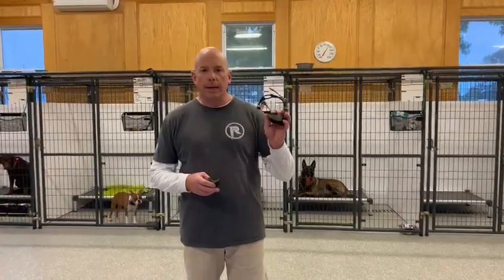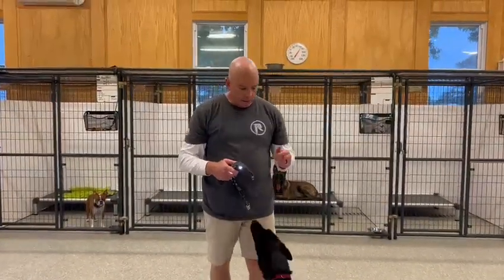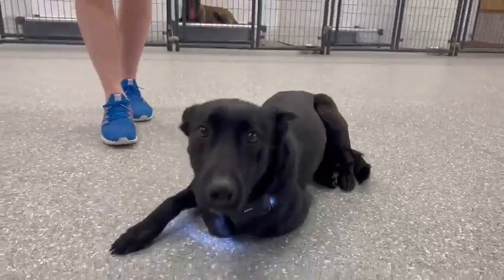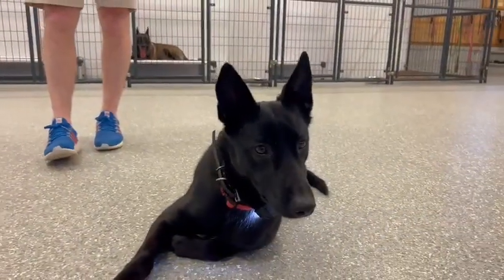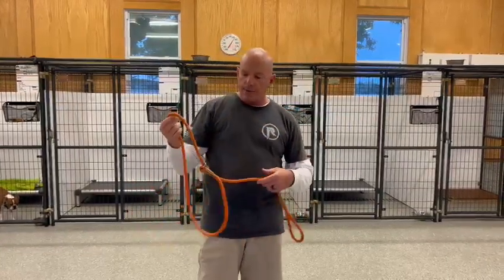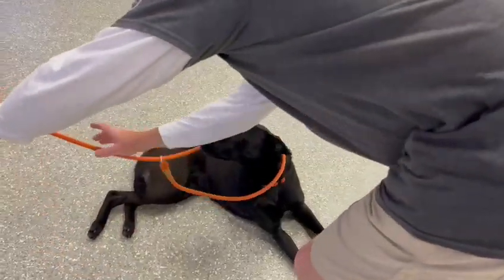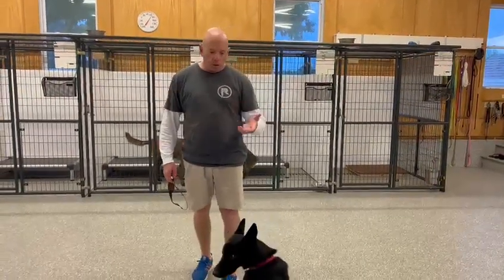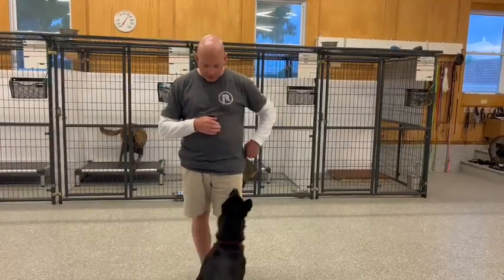Dog Training and Equipment Basics. Never overlook the basics.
Dog training basics.. never over look the basics or equipment.

🦮Full Dog-Training Financing Available🦮

👉We are still taking Board and Train Clients👈 We are following ALL safety guidelines, staying isolated, training in large open areas away from everyone and maintaining distance during turn-overs, while sanitizing everything before and after⬅️⬅️⬅️‼.. We serve all Northern Virginia (Winchester to Arlington/ Alex City - South to Fredericksburg and beyond. We also cover all the DMV. Washington DC to the Eastern Shore!

➡️Serving all Northern Virginia & the greater DMV⬅️

🐕 All Breeds / All Issues 🐶
🏘 Multiple Locations/Trainers 🏘
👉 Serving NOVA, the DMV and Beyond 👈